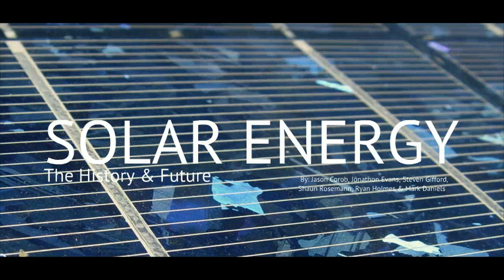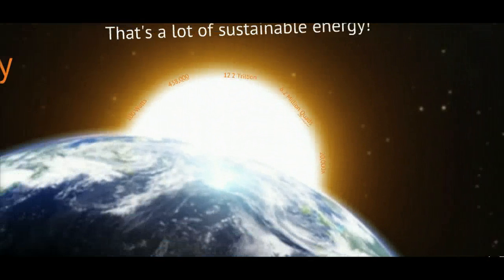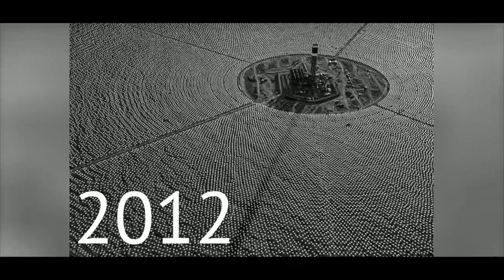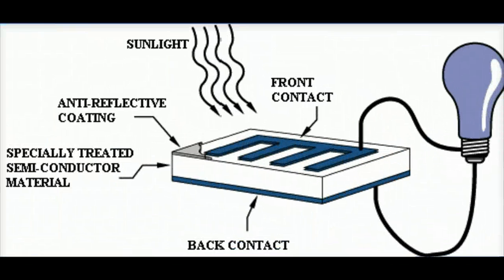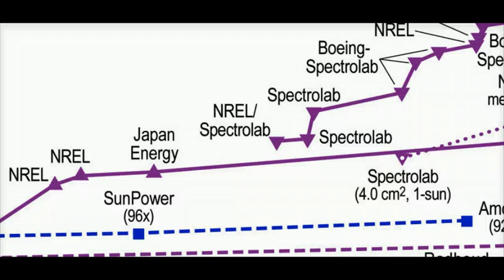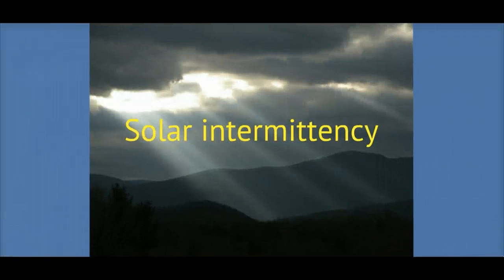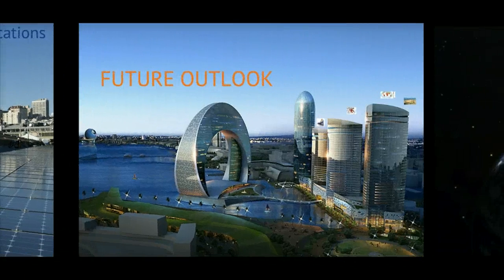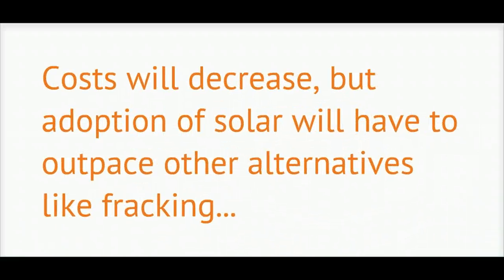Solar Energy: The History & Future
A concise analysis of the future of solar energy in the US and World.